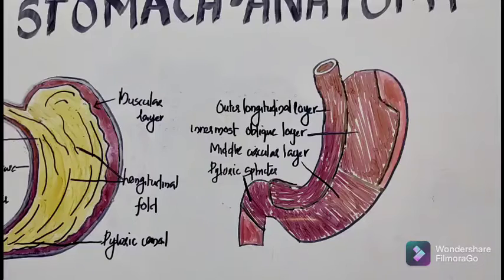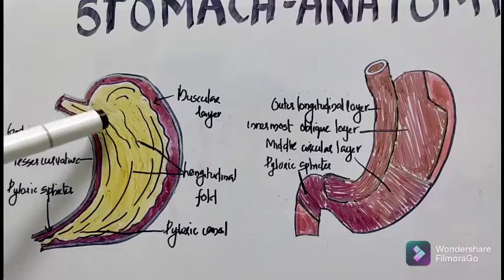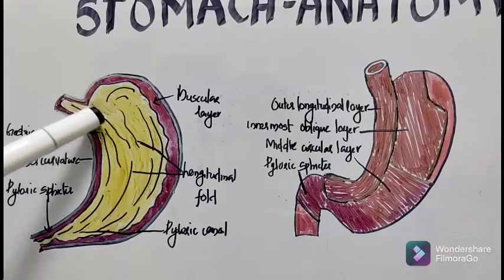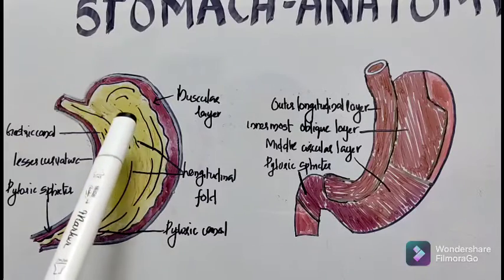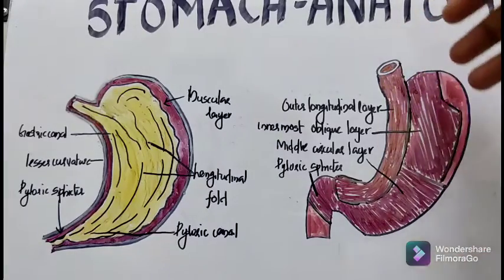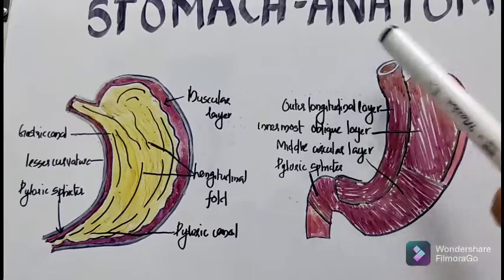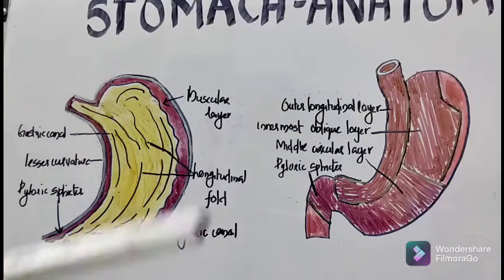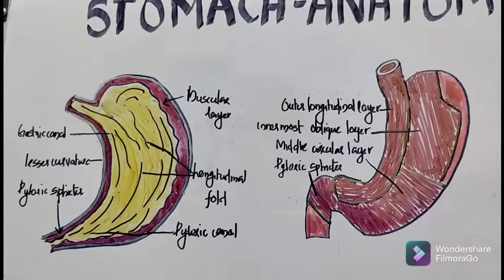ANATOMY OF STOMACH# part -3#interior of stomach# functions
here we continue the anatomy of stomach,mainly the interior as well as the functions of stomach